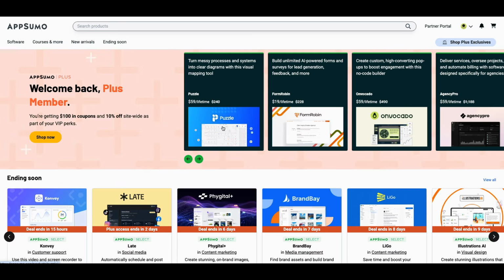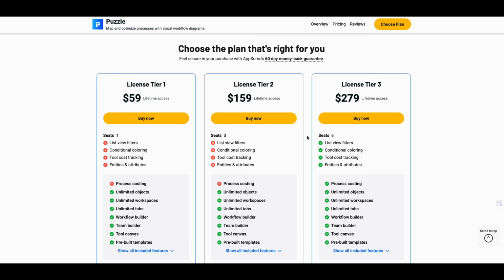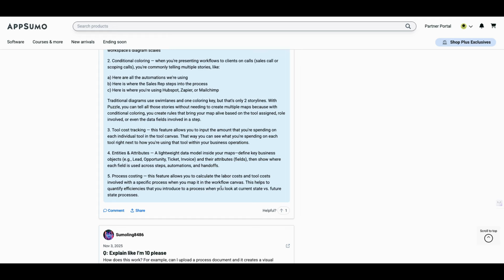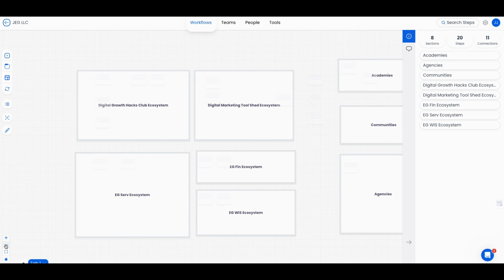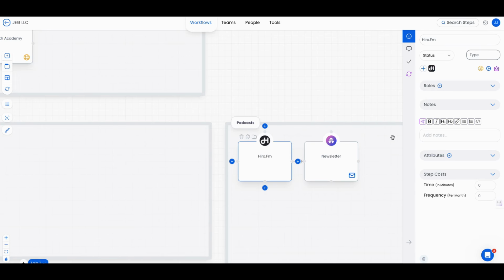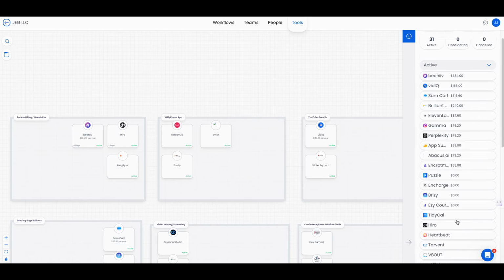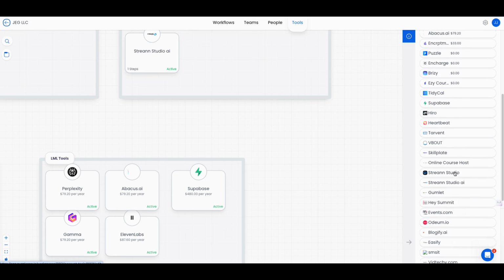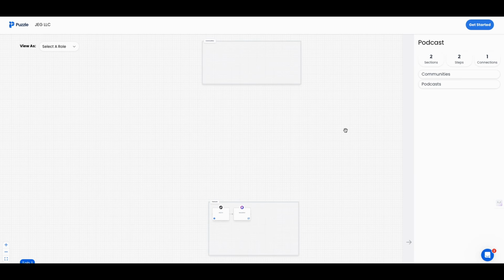The Surprising Truth About Puzzle on Appsumo That Nobody is Telling You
Jenny from Digital Growth Hacks Club is back with a discussion on the importance of **evaluation** when it comes to your **digital marketing** toolkit. Are you really using the **tools for digital marketing** effectively, or are they just cluttering your workflow? Jenny also touches on **tech tips** for **small business** owners and how to choose the **best tools for small business** that truly drive results, focusing on smart **marketing** rather than just more tools.

Pick up Puzzle on Appsumo right now for a super low price using this

00:00:00 – Introduction: Busy LTD streets & why it’s important to subscribe
00:00:39 – Tools on Deck: Sneak peek into future tool reviews and upcoming ‘versus’ episodes
00:01:06 – Why Puzzle? Jenny Jones introduces Puzzle and discusses its ideal audience
00:02:05 – What is Puzzle? Turning processes into visual maps
00:02:47 – Tool Cost Tracking: How Puzzle can help you track SaaS costs (monthly/annual)
00:03:28 – Mapping Your Enterprise: See inefficiencies & improve workflows
00:04:34 – Integrations: HubSpot, Make, Zapier, and more
00:05:18 – Who Should Get Puzzle? Consultants, IT security agencies, marketing agencies
00:05:48 – Importing Zaps & Cutting SaaS Bloat: Maximizing integrations
00:07:12 – Plan Breakdown: Which Puzzle tier is best? Why Tier 3 stands out
00:08:28 – Tier 3 Features: List View Filters, conditional coloring, process costing, and more
00:10:11 – Consultant Use Case: Presenting workflows visually to clients
00:11:02 – Cutting Costs: Inputting tool expenses for leaner operations
00:12:24 – Is Puzzle for You? Jenny Jones shares personal use cases
00:13:57 – Real-World Application: Managing multiple companies & brands
00:15:23 – Tracking Digital Assets: How to visualize your digital empire
00:17:46 – Ecosystem Mapping: Breaking down revenue streams and ecosystems
00:19:31 – Zooming In: Navigating tool sections and steps
00:21:14 – Building in Puzzle: Demo of section/step creation (podcast workflow example)
00:22:57 – From Real Estate to Digital: Why digital real estate wins
00:24:32 – Managing Teams & People: Workflow and team management features
00:26:00 – Relevant Tools: Laying out and visualizing your SaaS stack
00:28:49 – Tool Cost Calculation Demo: Adding real costs to your setup
00:30:10 – Founder’s Advanced Example: Massive process maps in action
00:32:25 – Evaluating LTDs & SaaS: Insights on choosing the right tools
00:34:32 – Warning Signs: What to watch for in SaaS companies
00:35:42 – Sharing Puzzle Maps: How to share your visual maps with others
00:39:09 – Digital Real Estate Masterclass: Details about Jenny’s signature class
00:40:15 – Hidden Gold Tool: Teaser for an upcoming review of ‘Email It’
00:40:51 – Confection Hack Pack & More Upcoming Reviews
00:41:06 – Wrap Up: Final thoughts and exit